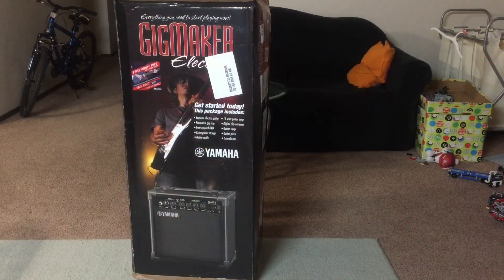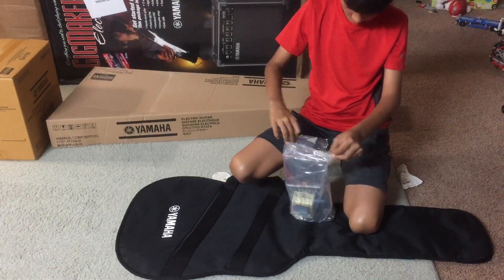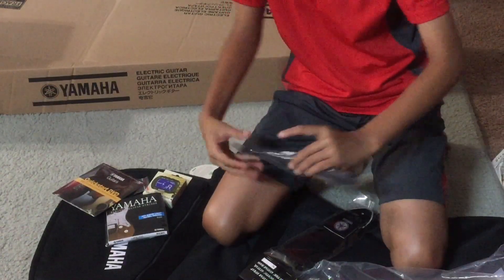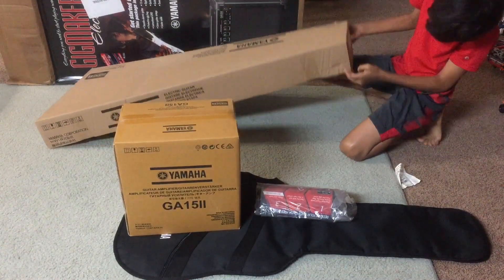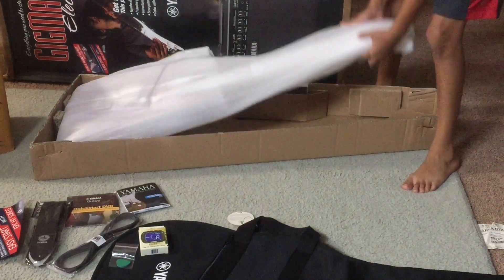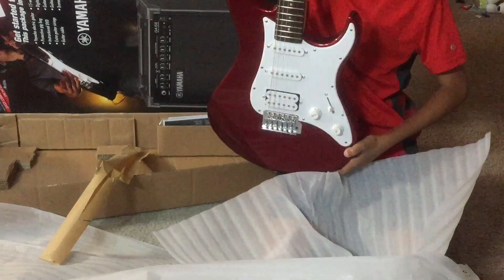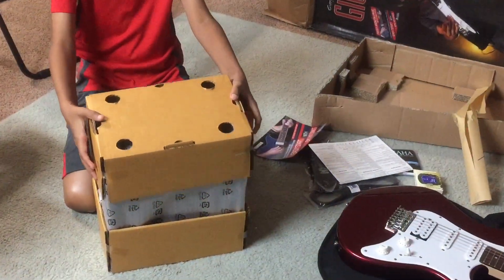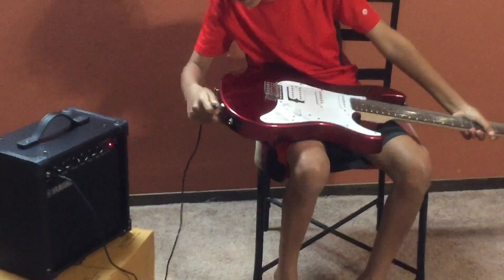Unboxing Yamaha Electric Guitar